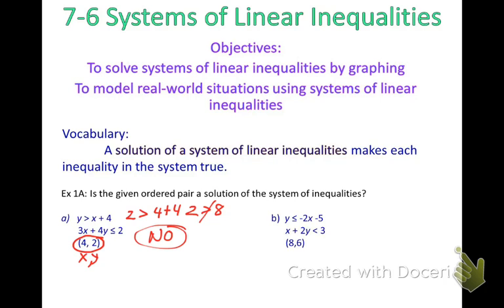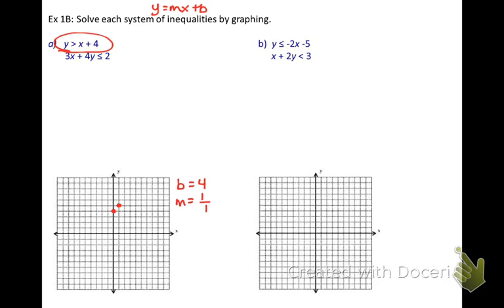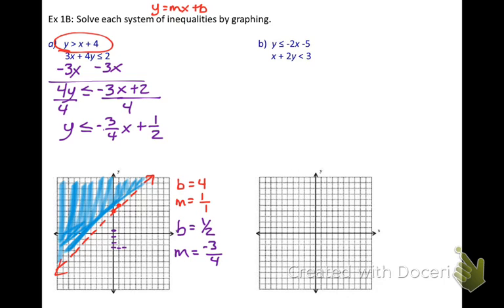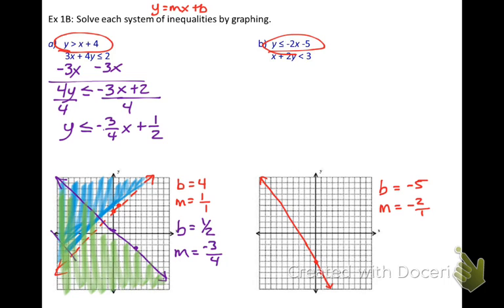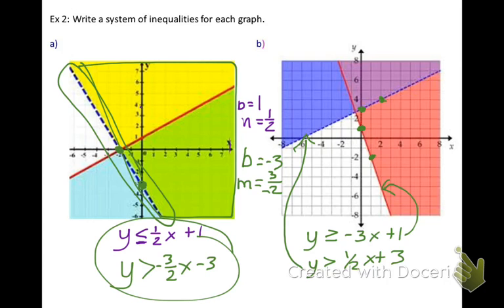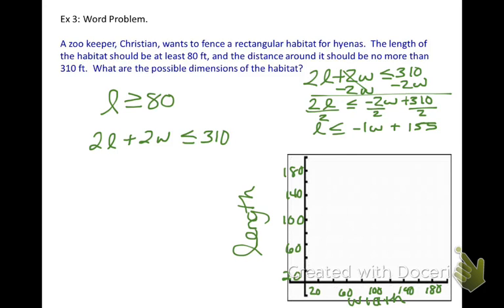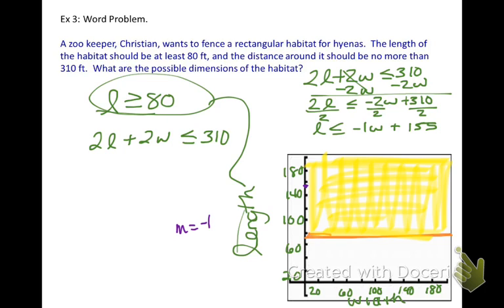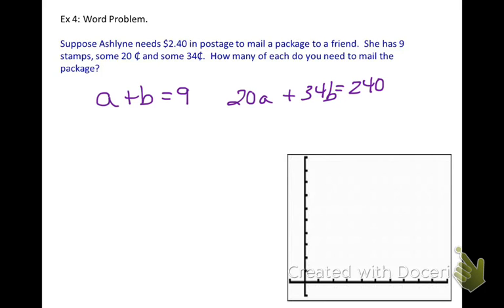systems of linear inequalities